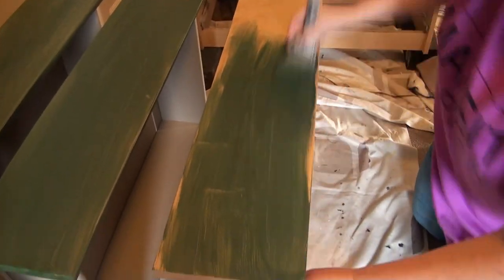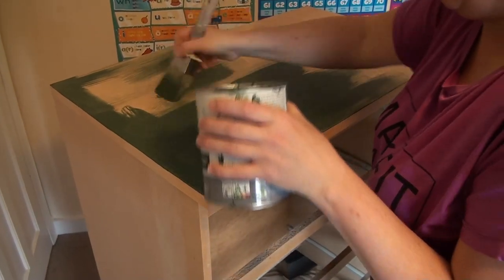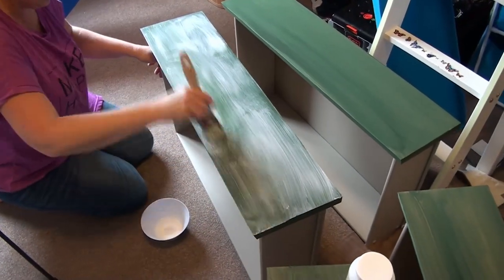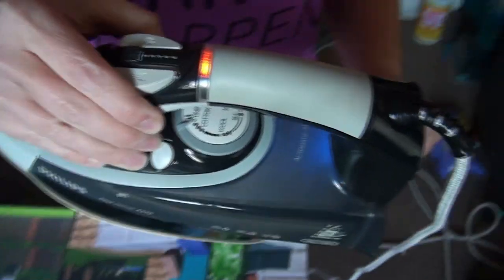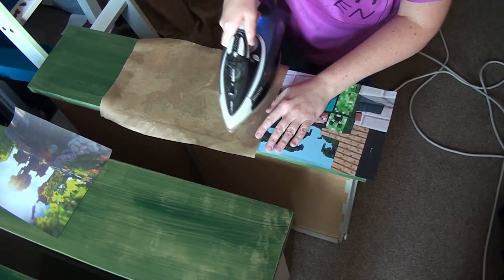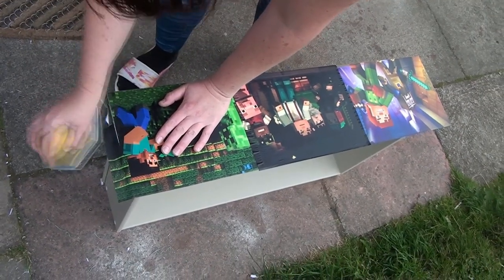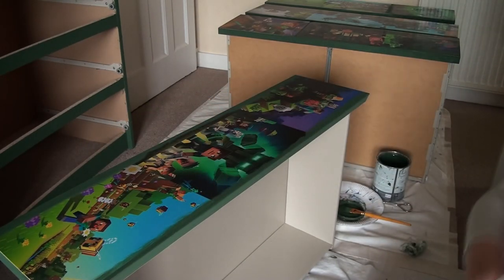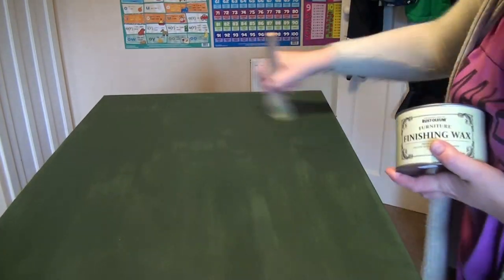DIY - Malm chest of drawers into Minecraft chest of wonders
This video shows you step by step tutorial how I changed ordinary Malm chest of drawers into Minecraft chest of wanders for my wee man. This is first video with audio on so some parts are questionable quality but I will improve as I go. I hope anyway :)
Minecraft prints that I used I have printed out on ordinary home printer. You can find any pictures that you want to use in internet. There are numerous websites that you can download photos from. You can decide what you want to use, Unicorns, Games characters, Marvel characters, Disney characters. It is up to you and your child liking.
I hope you will find this useful and you will be able to create something similar to your wee boy or a girl.

Products used in this video:
Paint Annie Sloan Amsterdam Green
Wax brush I could not find on B&Q website but it was very similar to this one:

Music in video:
Roa - Nightfall
Roa - Puzzle
~~Roa Music~~